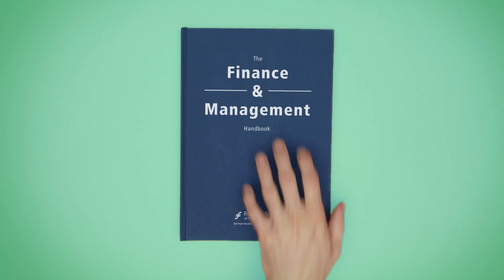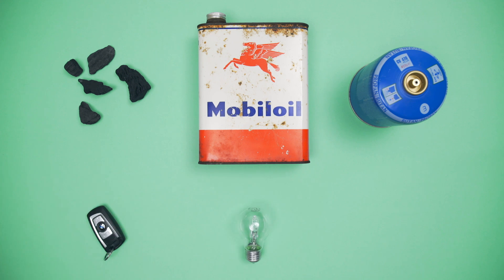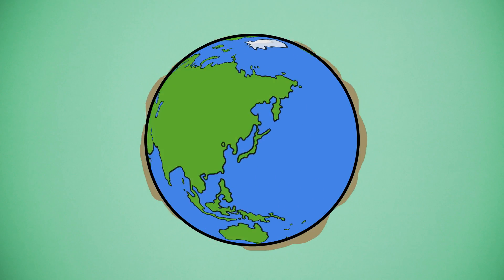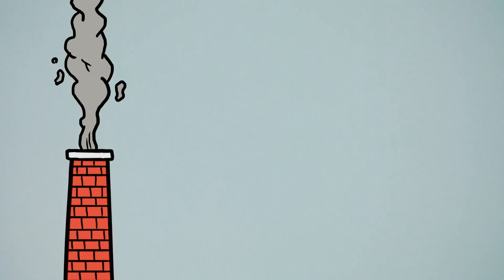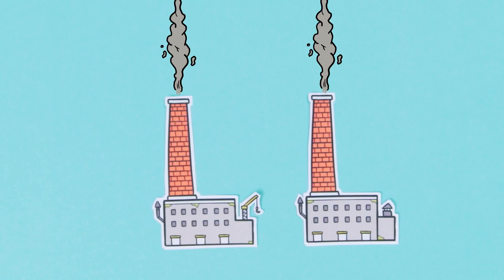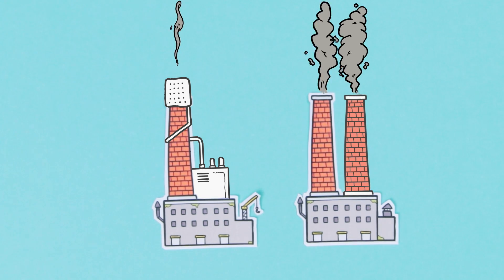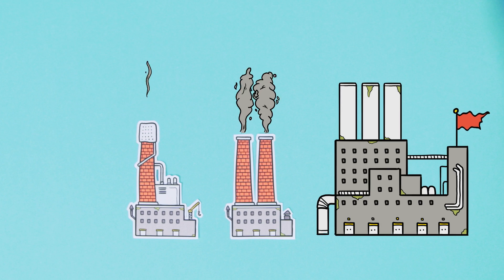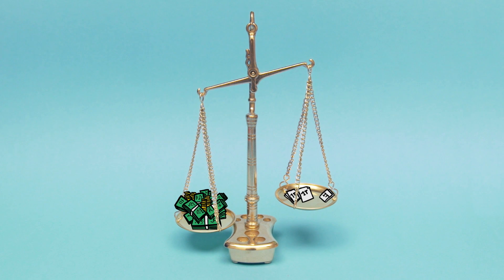What is Carbon Emissions Trading?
You want to dive deep into the world of finance and management? Visit us:

Burning fossil fuels like coal, oil or natural gas moves cars, produces electricity or heat. Unfortunately, it also generates carbon dioxide emissions, and drives climate change.

The European Union has decided to strongly reduce emissions. Obviously this should be done at the lowest costs to the firms and the people.

That is where the Emissions Trading comes into play:

The European Union fixes a carbon emissions target, then divides it into allowances, that each allow to emit one ton of CO2. These are now distributed to the firms. Now, for every ton of emissions, the firm needs to turn in one allowance. If it needs more or less, it can buy or sell them.

So there will be a market for allowances. A firm will now think twice before it emits carbon dioxide:
- If it is cheaper to avoid a ton of emissions and sell an allowance then the firm will do that.
- But also: The firm may choose to emit more and just buy an allowance if that increases profit.

Therefore, the firms will end up in a situation where they all face the same costs if they would want to avoid an additional ton of CO2.

That means: The cheap abatement options are used – and at the same time no firm is forced to use particularly expensive ways to reduce emissions as it can always buy allowances.

In other words: the economy has reached the emissions target in the cheapest way.